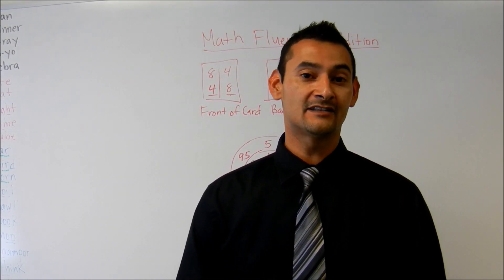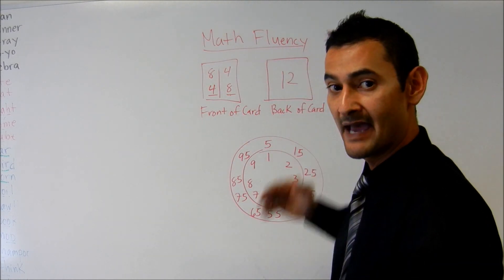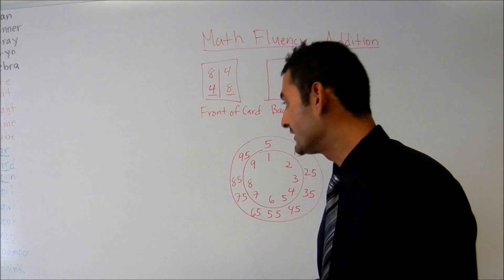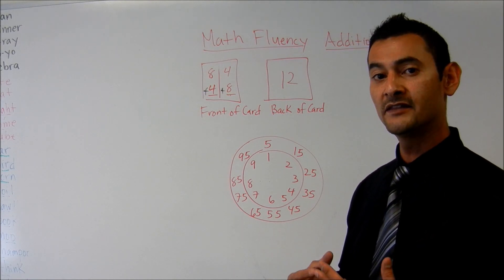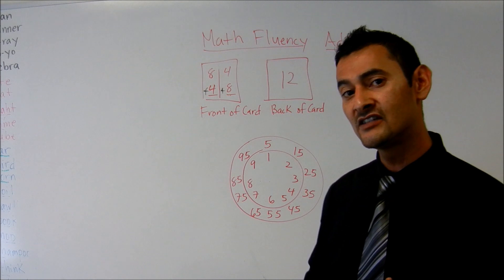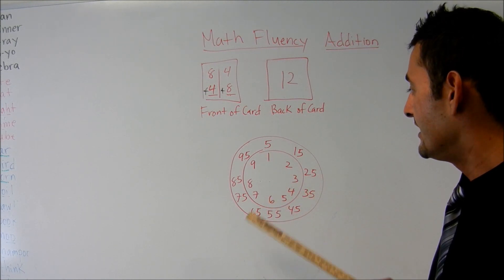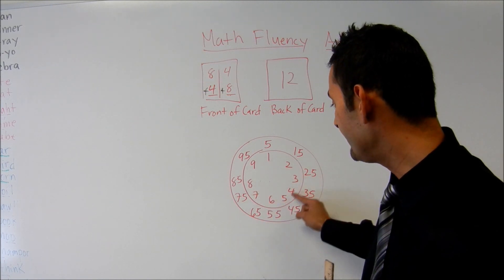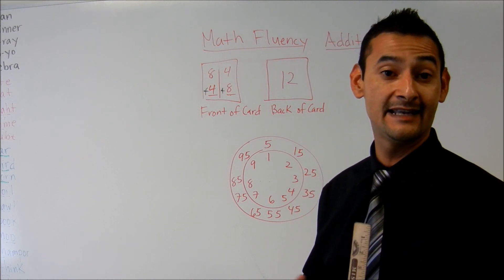Improve Your Child's Math Skills and Build Your Child's Math Fluency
Noel Morales, M.Ed. and author of the acclaimed "Hybrid Math Workbooks" for grades Kinder - 6th , will demonstrate how you can build your child's math fluency and build your child's math skills. Noel and his team are experts in helping your child improve in the area of math. Connect the Dots Learning is a full service learning center in Fullerton, CA (although we help families nationwide). :) To your child's success!